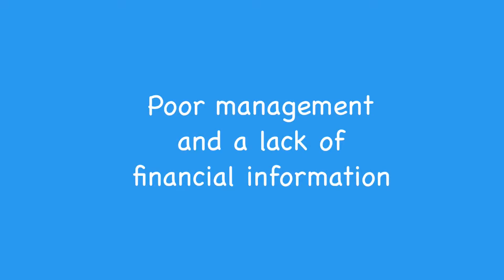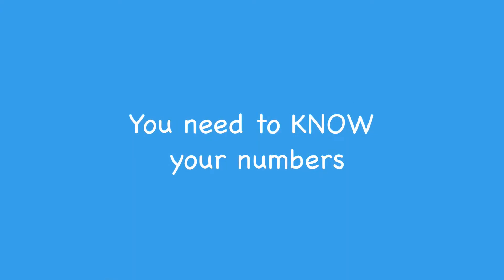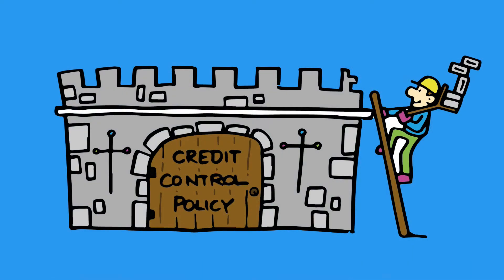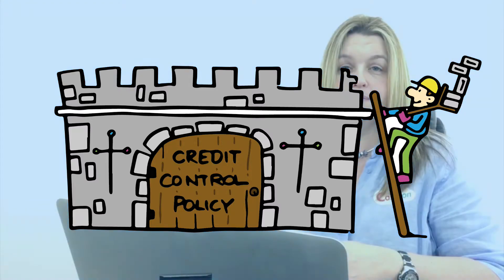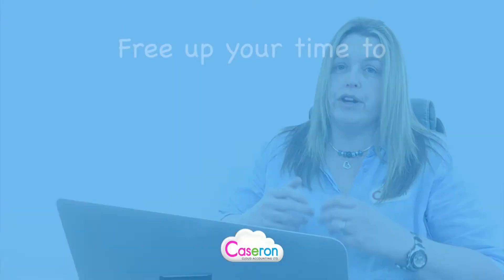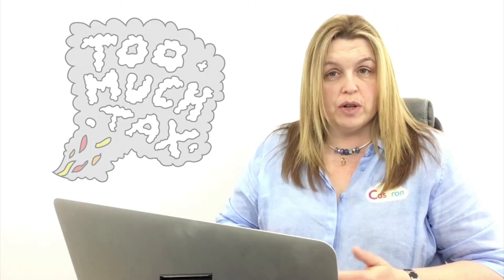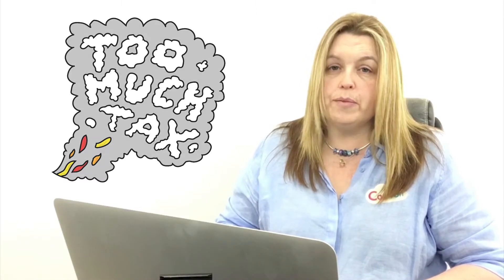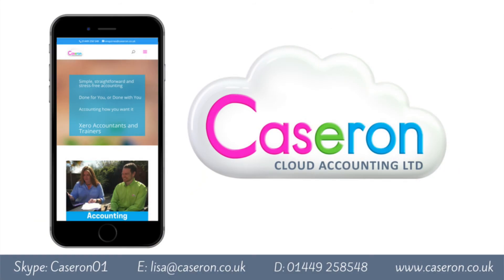Caseron Intro Video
Recording your own intro video for your website doesn’t have to be a lavish affair. It’s amazing what you can do with an iPhone, a couple of studio lights from Amazon and white wall.

Images created in Canva or supplied by 18year old student son.

Music created by our friend Tony Wright so we have the right to use the music how we want.

If only I could remember to smile when I’m in front of a camera!!

PS. Whenever you’re ready, here are 5 ways we can help you make more profit:

1. FREE STUFF! Join our FREE Bloody Brilliant Business Club to discover how to prioritise profit, generate more cash and save time managing your business financials 👉🏻

2. MORE FREE STUFF!? Book a FREE 20-minute strategy call with me and let's talk about what you want to achieve for yourself and your business - it might be more profit, more time, more freedom - or something else entirely! Tell me about your biggest business challenge today and how you would like me to help you achieve your goal 👉🏻

3. Join PROFIT HACKERS Membership - For entrepreneurs working on their first or next £5K per month take home 👉🏻

4. Join The PROFIT PROGRAM - For entrepreneurs working on their first or next £10K per month take home 👉🏻

5. Looking for a new accountant to help you hit your profit goals? Book your no-cost, no-obligation 20-minute DISCOVERY CALL here 👉🏻